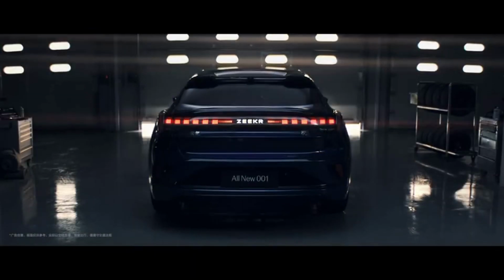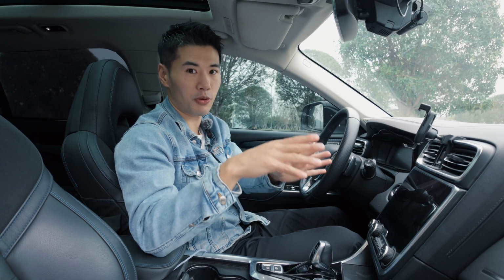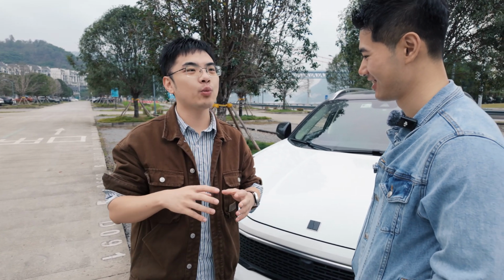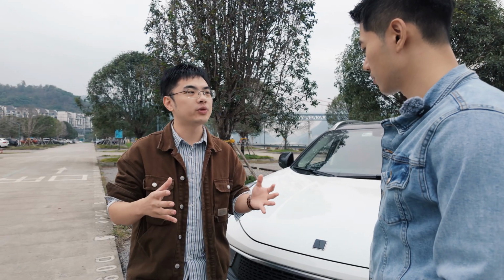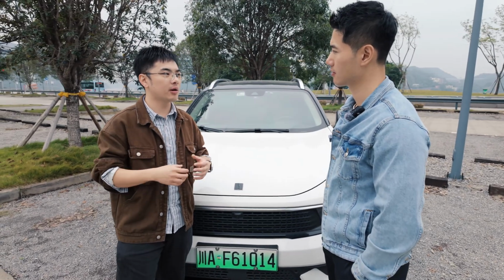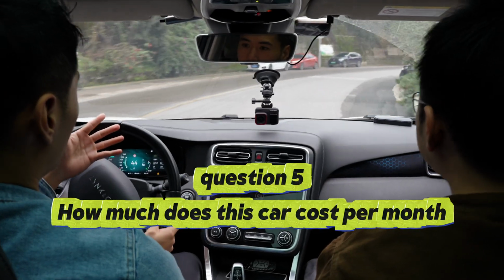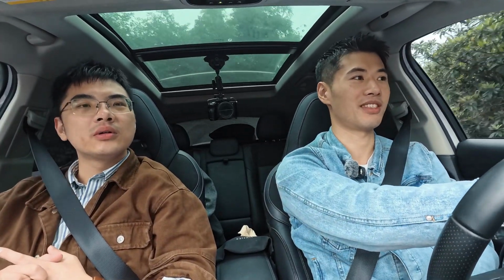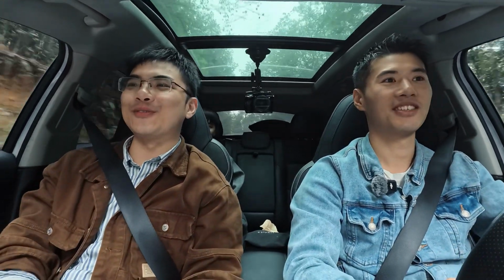6 Years Review of a ZEEKR Predecessor SUV | Lynk&Co | PHEV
Interview and testdrive Lynk&Co 01 PHEV with the owner!  EV products in China have been updating rapidly in the last 3 years, but how are those old-timer doing?

Chapter
00:37 Intro
02:25 Reason to purchase
04:11 Views on the make
06:31 Views on the car
08:20 Daily cost
09:41 The not-good part
11:19 Second Chance?
12:00 Advice